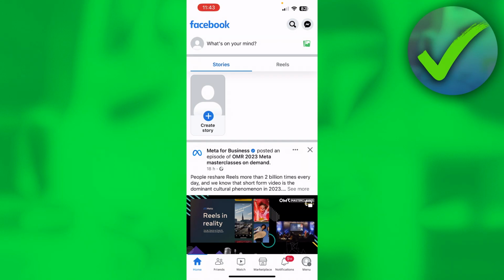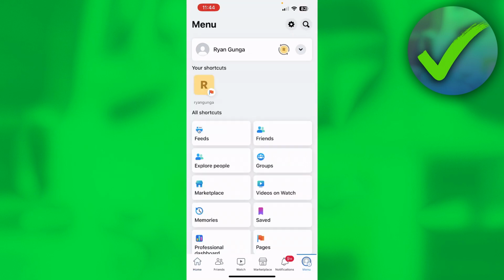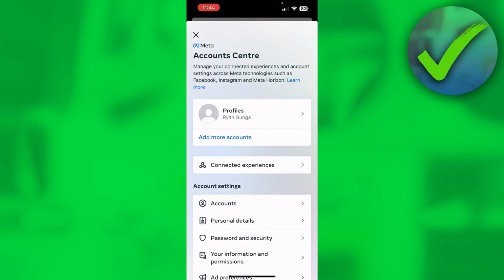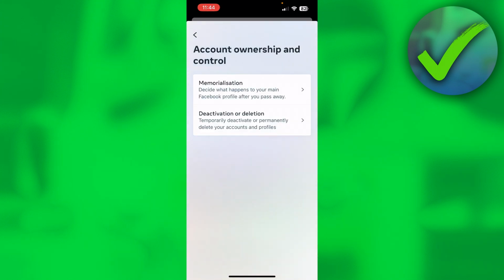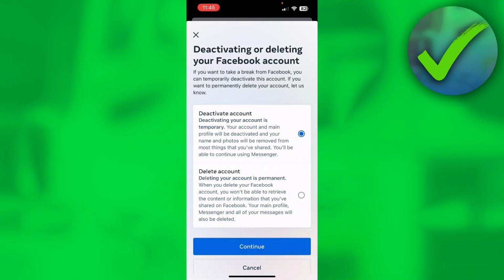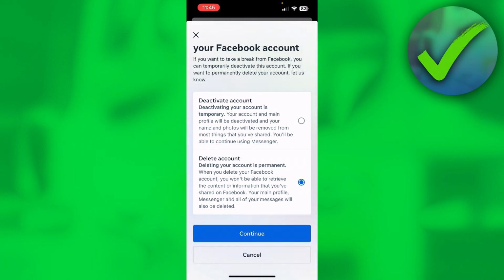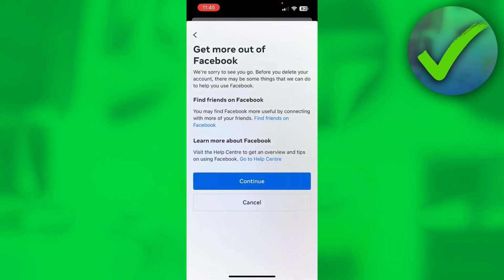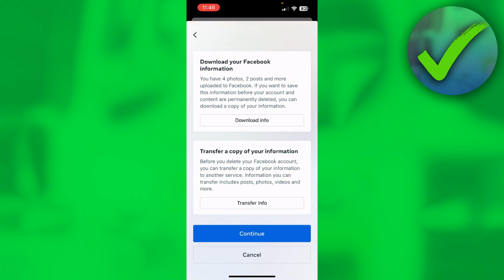How to Delete Facebook Account 2025 | Step by Step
In this video I show you how to Delete Facebook Account in 2025

Do you want to know how to Delete Facebook Account in 2025? Then I'll show you how to delete facebook account permanently easy.

This is a step by step Facebook tutorial on how to delete facebook account on iphone and how to delete facebook account without password